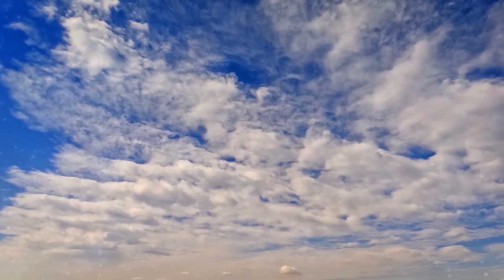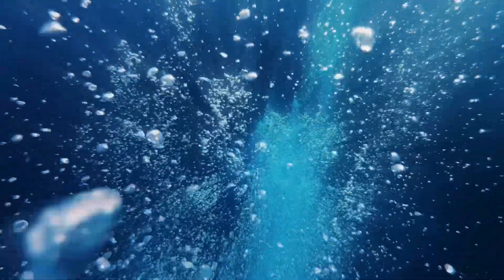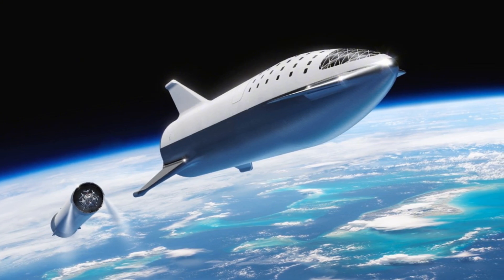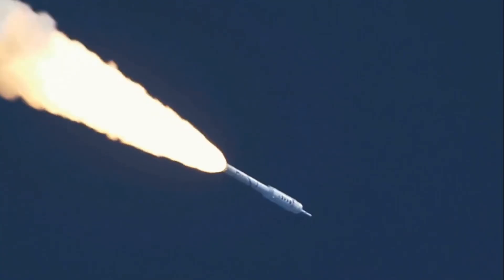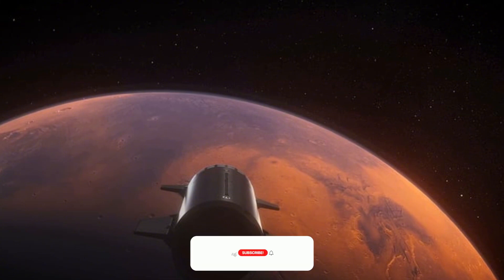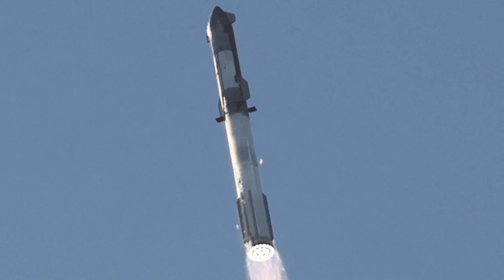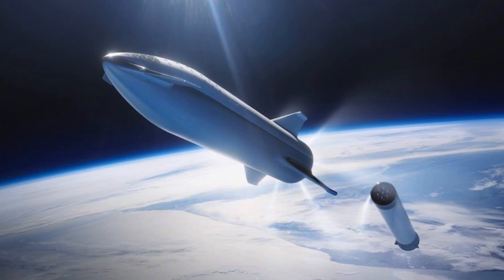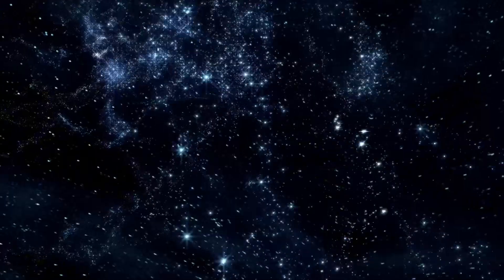UNBELIEVABLE! SpaceX Finally Reveals What Actually Happened During Starship Launch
🚀 Welcome to Elon Musk 24h - Your Daily Innovation Update! 🌟
Dive into Elon Musk's world of groundbreaking tech. From Tesla's electric cars to SpaceX's Mars missions, from Twitter's transformation to Neuralink's brain tech, we cover it all. Get daily insights on how Musk's ventures are shaping our future.